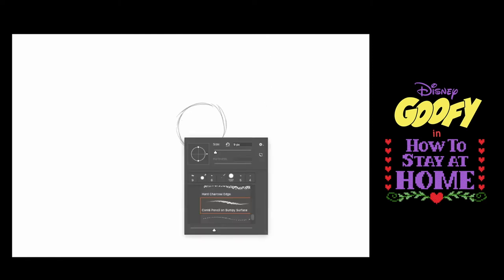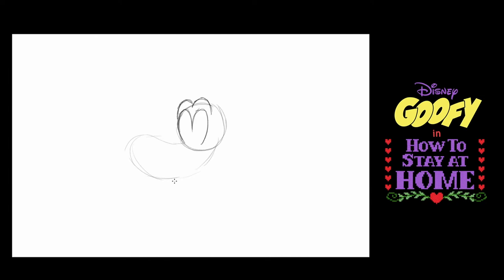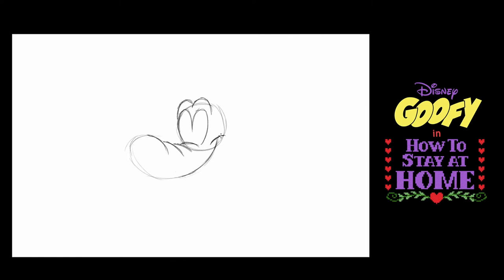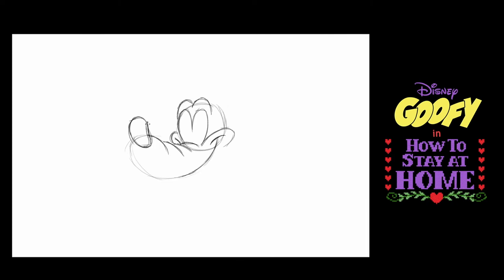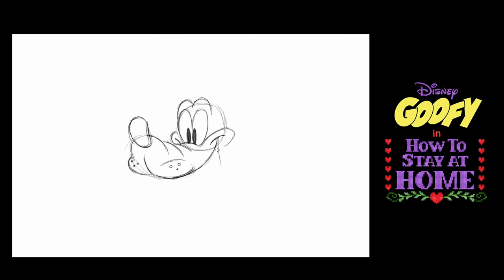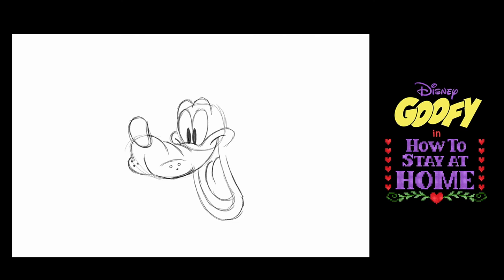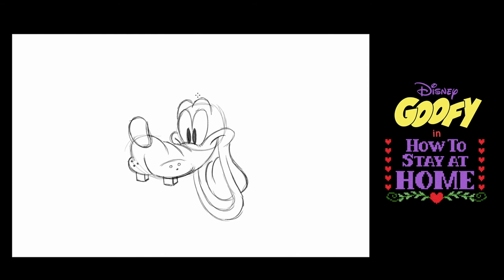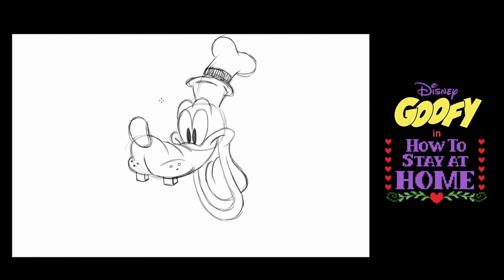How-to-Draw Goofy Tutorial with Eric Goldberg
All-new "Disney Presents Goofy in How to Stay at Home" digital shorts are streaming on Disney Plus! In honor of the new How To Goofy shorts, animator, director, and Disney Legend Eric Goldberg teaches fans How To Draw Goofy in this tutorial!

"Disney Presents Goofy in How to Stay at Home" features 3 new shorts:

•How To Wear A Mask
•Learning To Cook
•Binge Watching

These shorts are reminiscent of the classic Goofy cartoons from the early days of animation and I hope you love them!